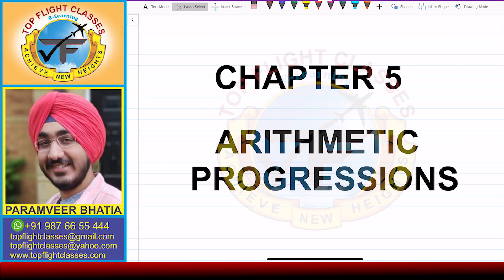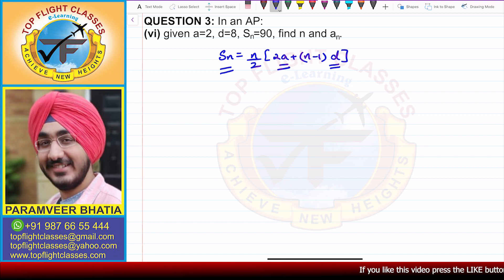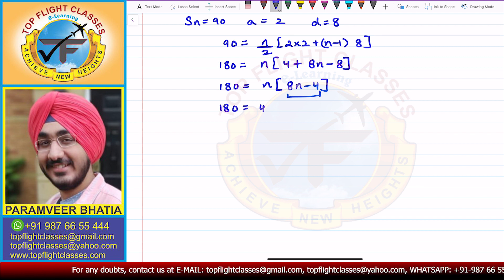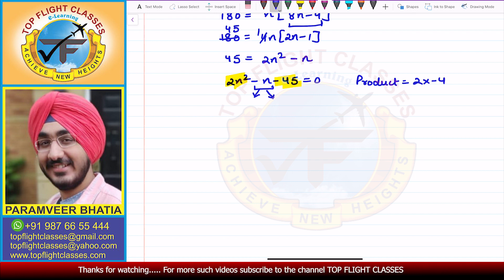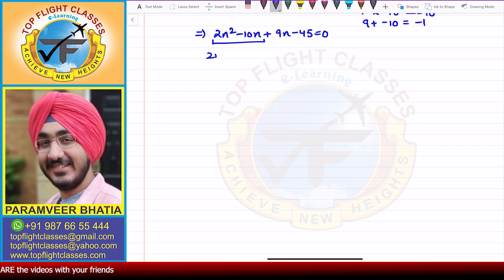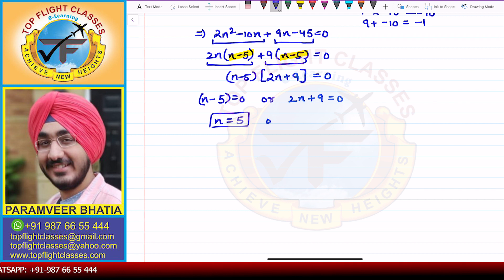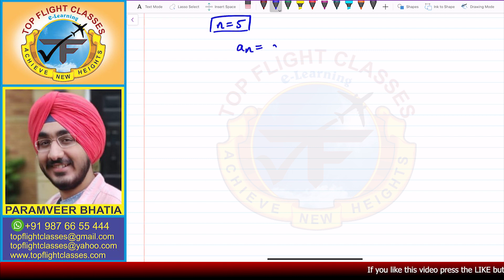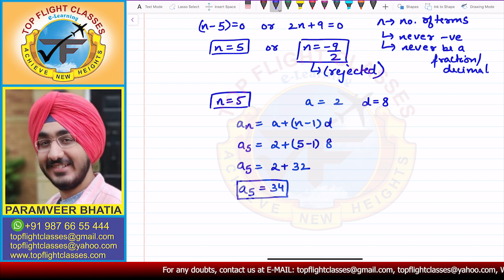Arithmetic Progressions | Exercise 5.3 Question-3(vi) | Maths Class-10 | Vol.32/58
This video contains the solution of Part-6 of Question-3 of exercise 5.3 of Arithmetic Progressions Maths Class 10 i.e
Given a = 2, d = 8, S(n) = 90, find n and a(n).